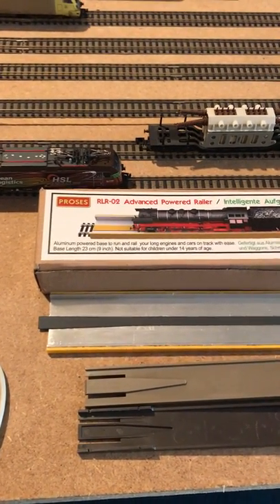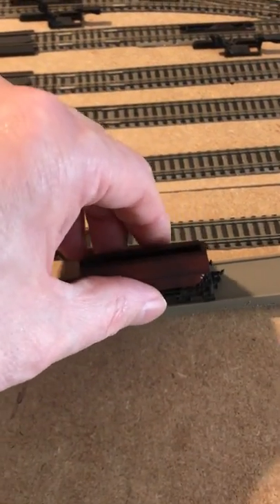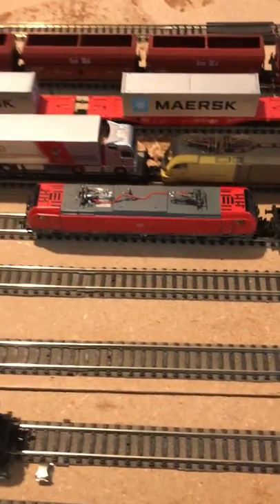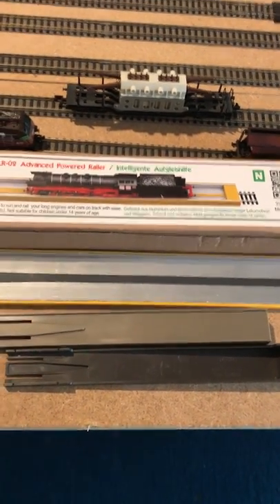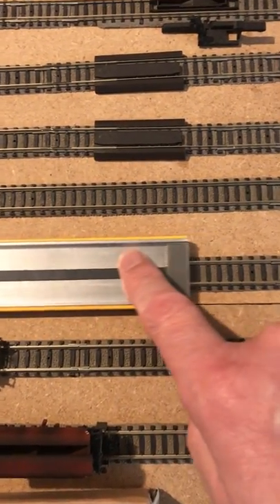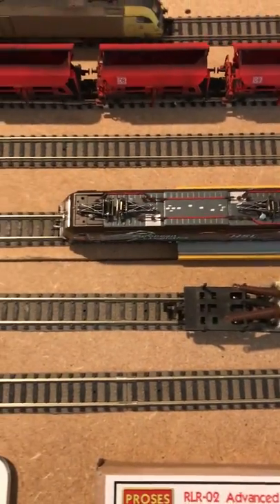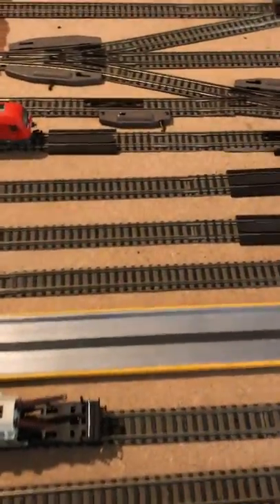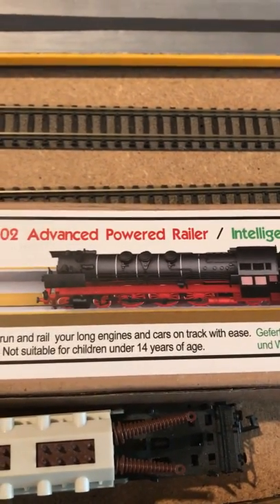Powered Railer Worth a Buy?